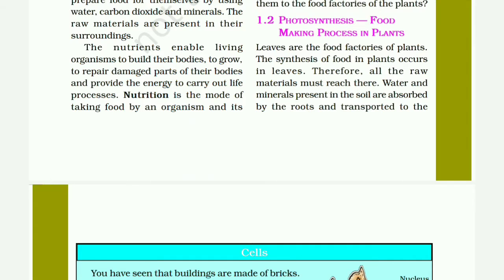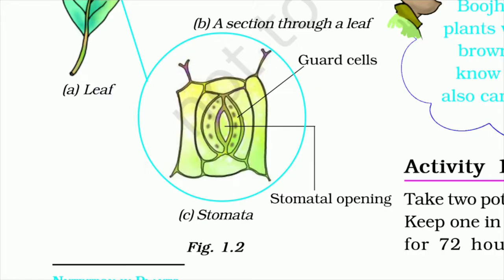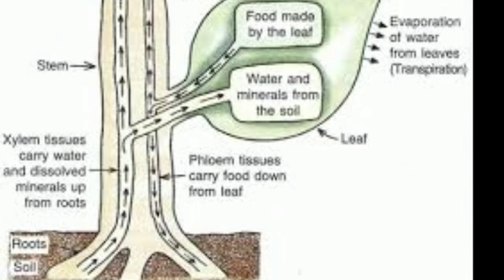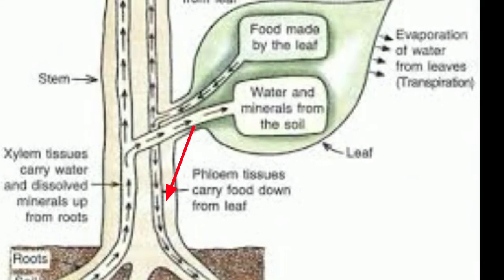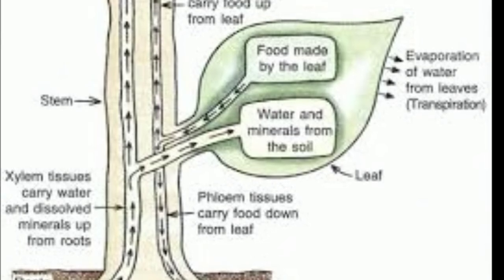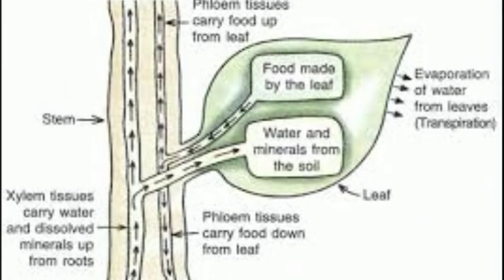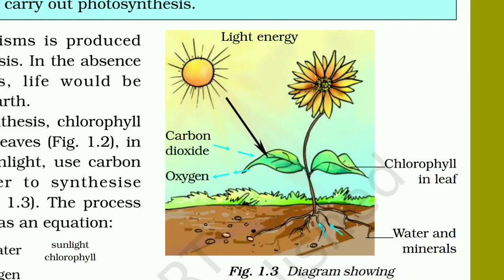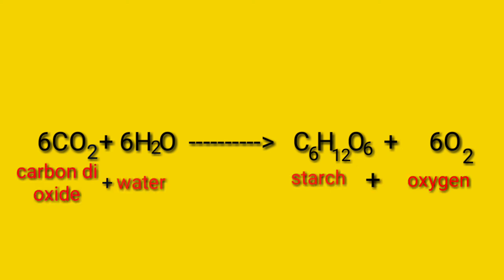Nutrition in Plants Class 7 | Science Chapter 1 Class 7 | Part 2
Nutrition in plants class 7 | science chapter 1 class 7 | class 7 science chapter 1 |  part 2

In this video following topics are explained very well ( in english ) :
1. photosynthesis
Queries solved in this video :
1. What is photosynthesis?
2. What is the food factory of plant?
3. What is stomata?
4. What is guard cell?
5. What is xylem?
6. What is phloem?
7. What is the function of xylem?
8. What is the function of phloem?
9. What are the products of photosynthesis?
10. What is the chemical reaction in photosynthesis?
Timestamp:
00:00 Start
01:00 Introduction of Photosynthesis
01:40 Structure of Guard cell
03:15 Introduction of Xylem and Phloem
04:00 Complete Process of Photosynthesis
05:10 Equation of Photosynthesis

©Copyright: all the content of this channel is made by Channel owner, do not copy or use any content (paid or unpaid) without permission(Legal action can be taken).